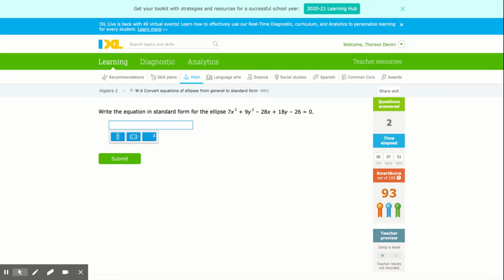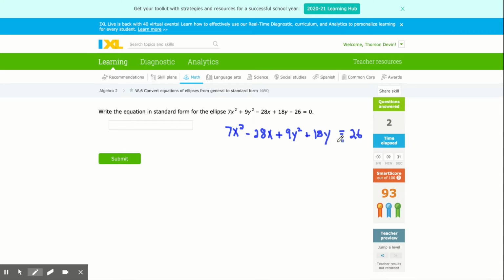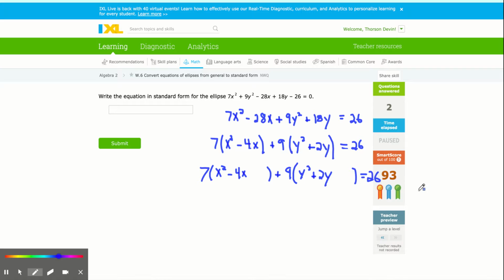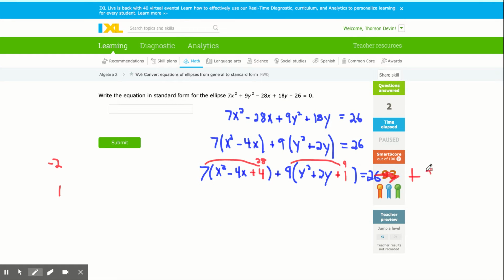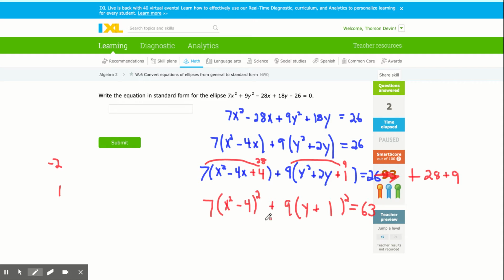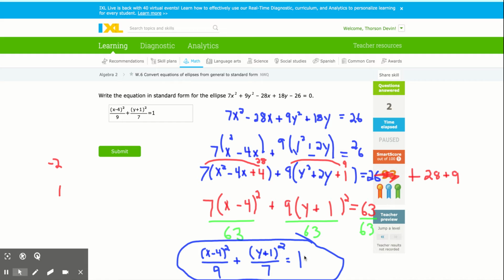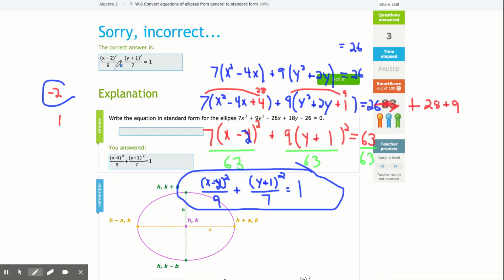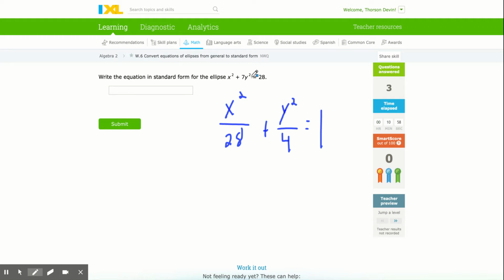IXL - Convert equations of ellipses from general to standard form (Algebra 2 practice)